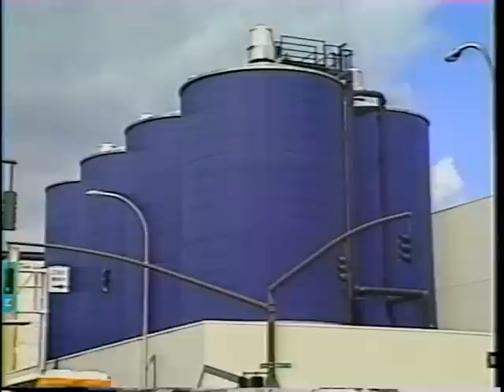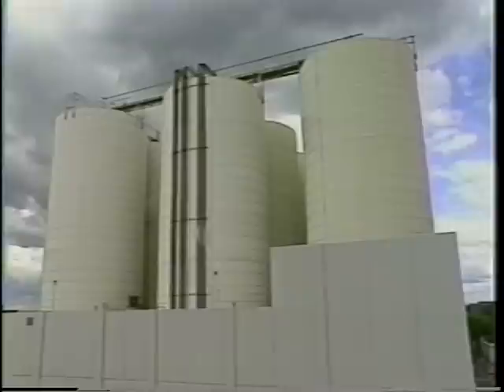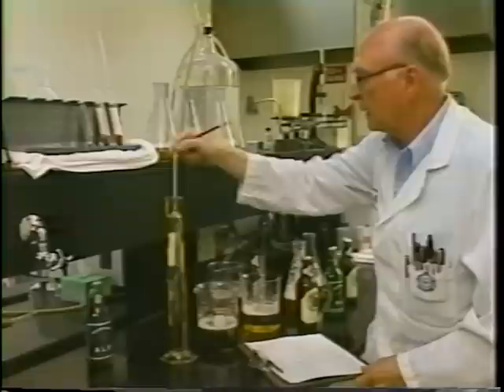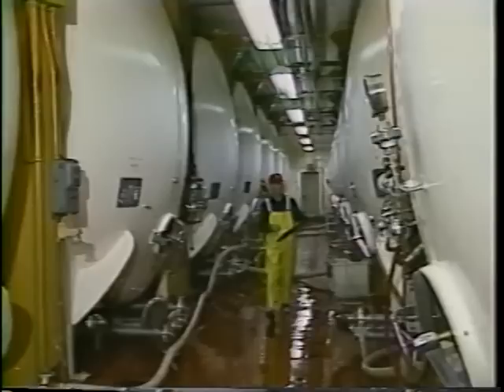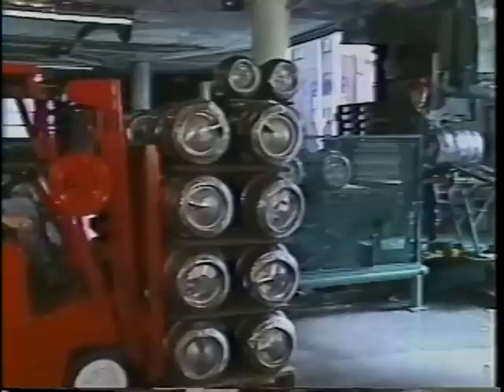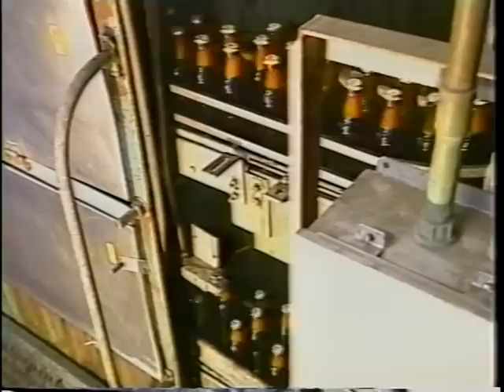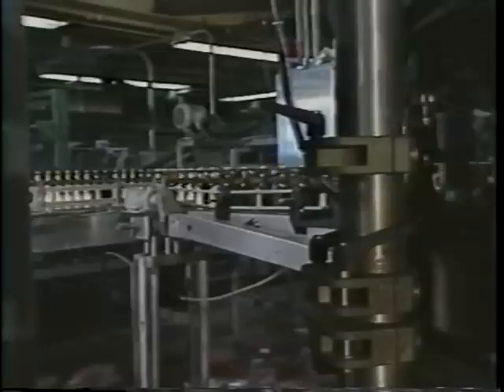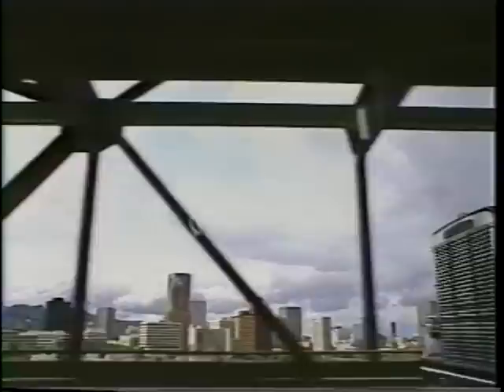Blitz Weinhard - Brewery Tour Video (2)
(Part Two.)  This is the video they showed before tours at the old Blitz-Weinhard Brewery on This is the video they showed before tours at the old Blitz-Weinhard Brewery on West Burnside Street in downtown Portland, Oregon. The brewery closed up in 1999, and is now in a haute section of upscale condos. The shell of the old brewery now houses Henry's Grill, in honor of Weinhard.